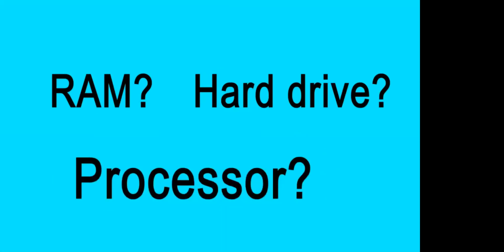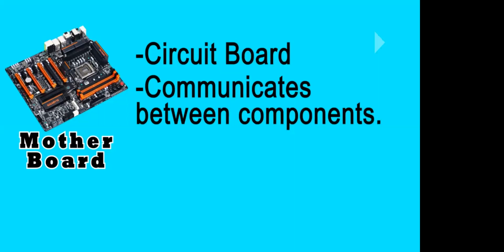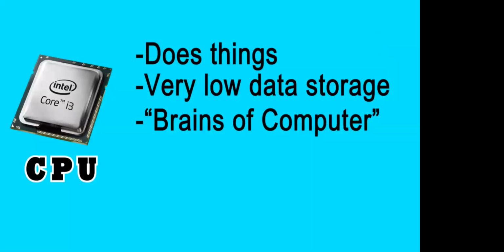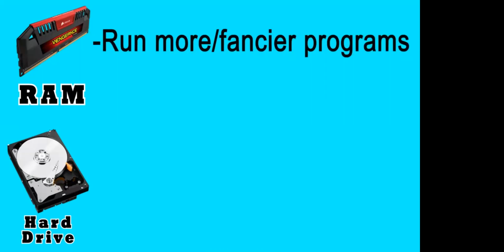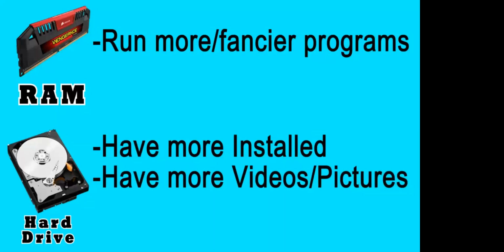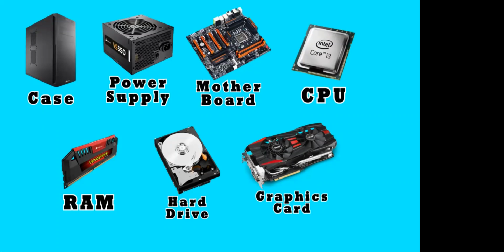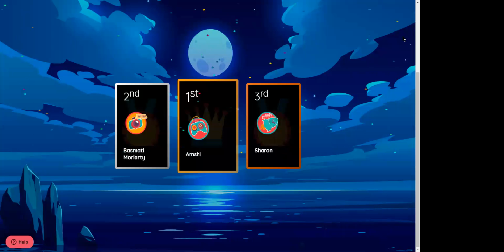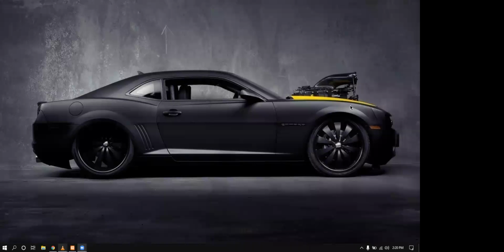Ekids IT Apr 27, 2020